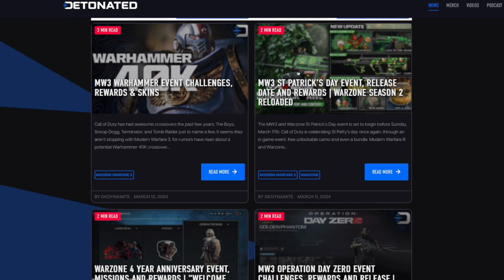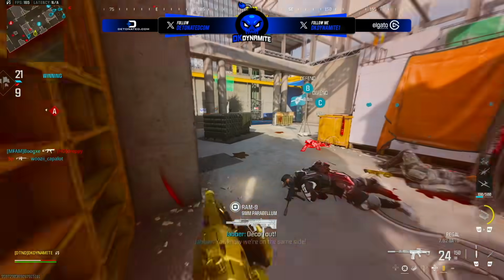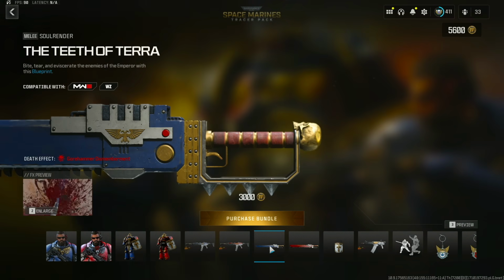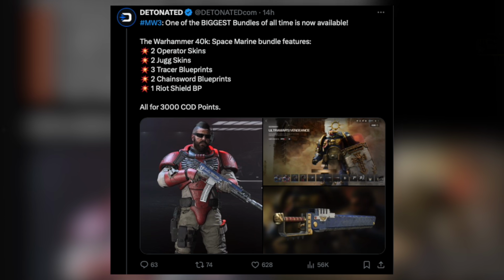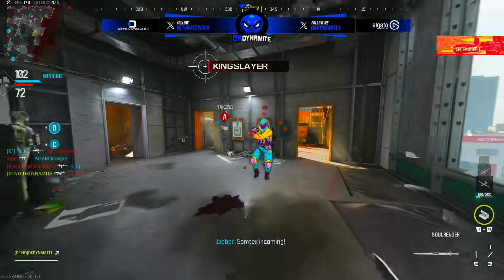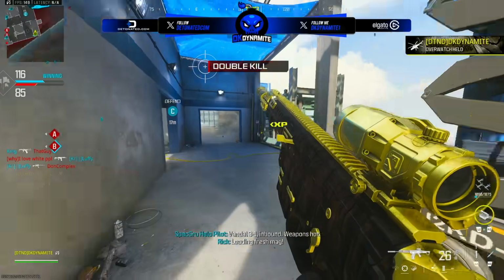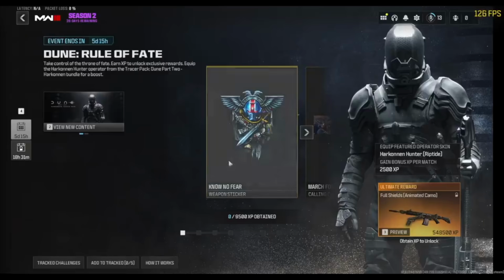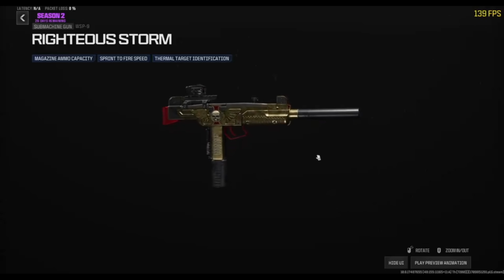Unlock FREE “WARHAMMER” Blueprint FAST/EASY… (For The Emperor Event) - MW3 “RIGHTEOUS STORM” Reward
Timestamps
0:00 - Introduction
0:37 - ALL Upcoming Crossovers in MW3
1:16 - NEW Trailer For COD x Warhammer 40K
2:14 - 4 Skins, 3 Tracers, 2 MasterCrafts & MORE
3:21 - Two More Warhammer Bundles This Week
4:20 - New Juggermosh LTM Exclusive Content
6:16 - "For The Emperor" Fast XP Farming Strat
7:02 - ALL Event Rewards, Blueprint & Skins!
7:46 - DISCLAIMER About XP Milestones...
8:53 - Blue Steel Universal Camo Explained
9:46 - The Rest of The Month is PACKED!
10:40 - Closing Statements

                                           💣 ~dkdynamite~ 💣